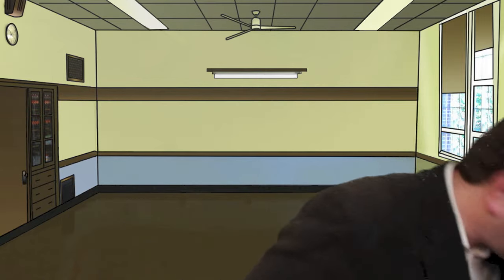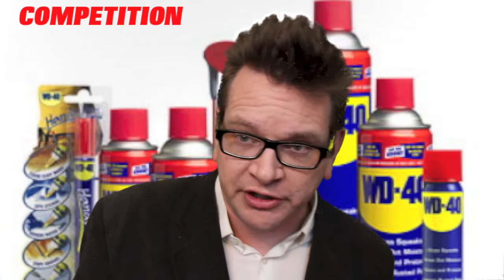The Sherman Anti-Trust Act Explained: US History Review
With the Time Warner - Comcast merger knowing the basics to the Sherman Anti-Trust is essential. Non patronizing, fun and focused, let HipHughes help you grow your brain!